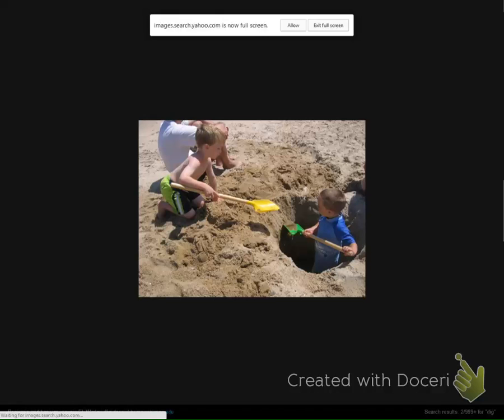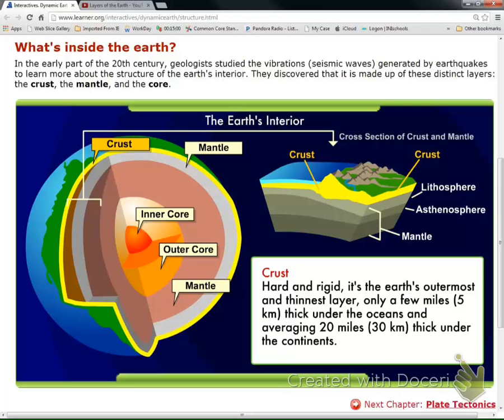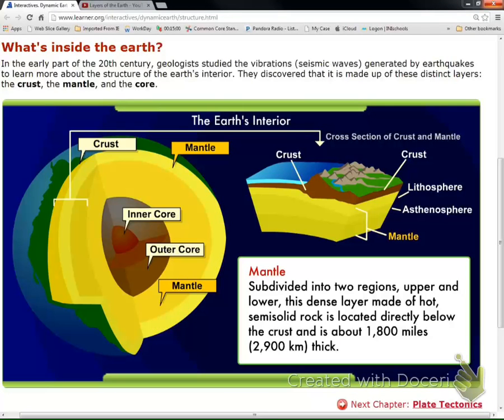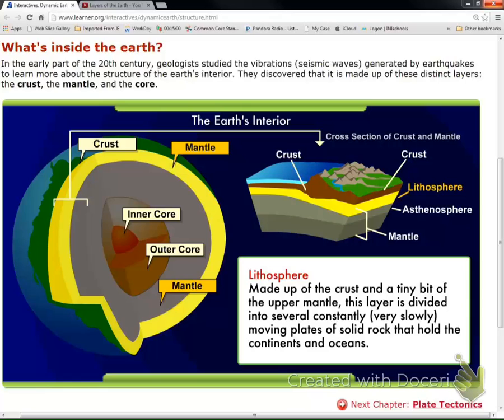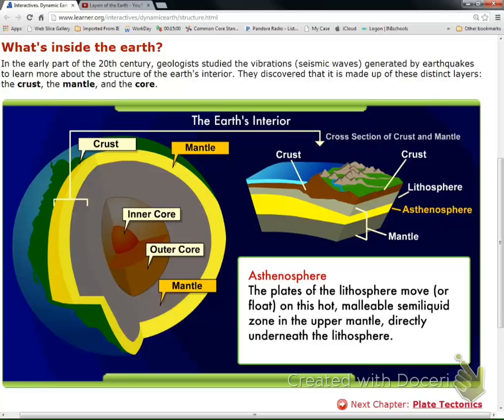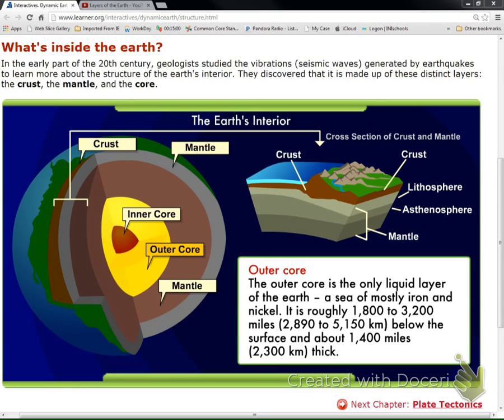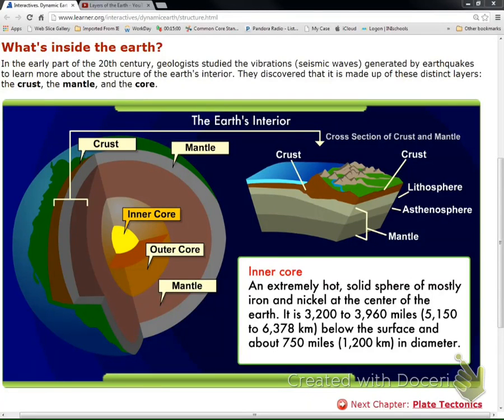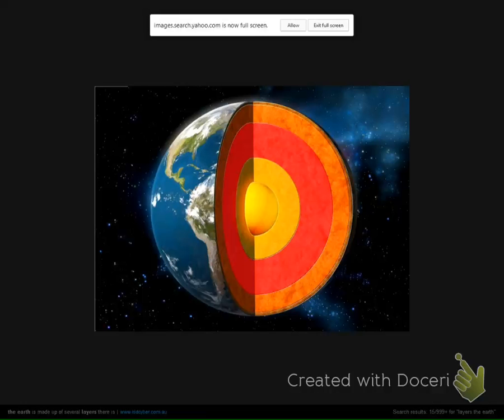2.1 Layers of the Earth